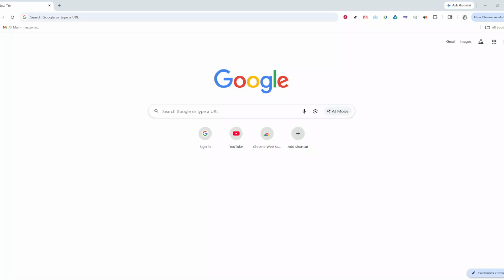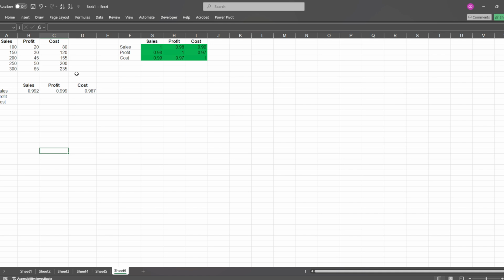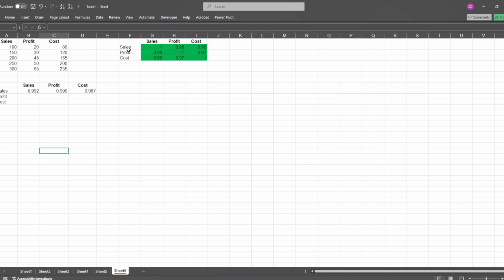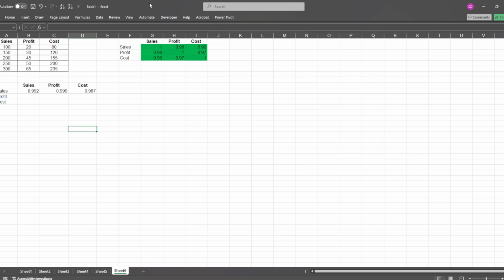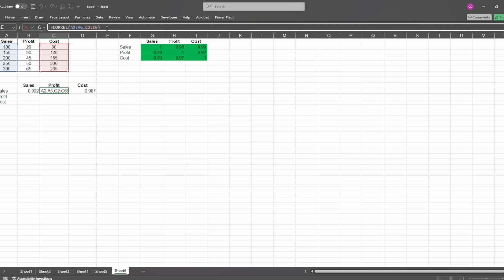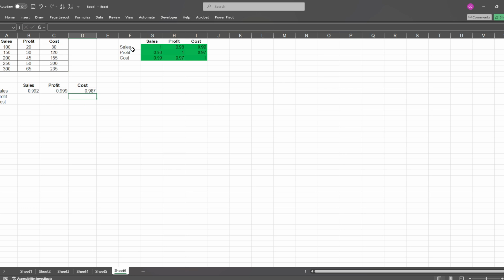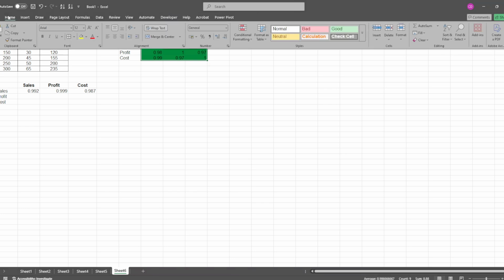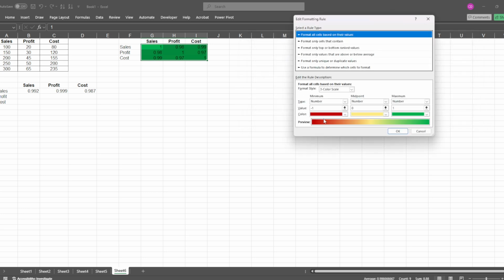How to Create a Correlation Matrix Heat Map in Excel [2026 Easy Guide]